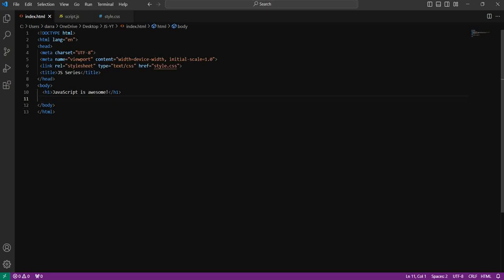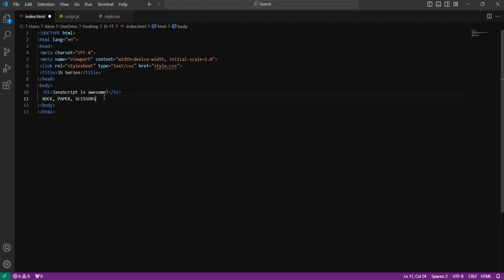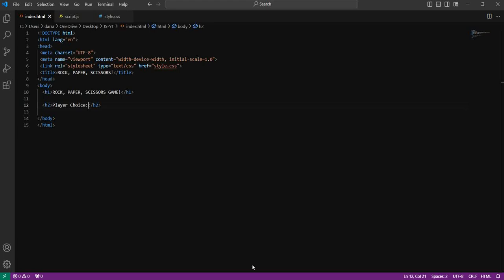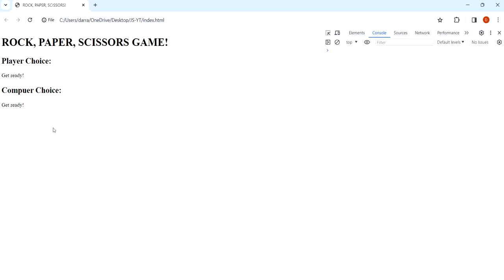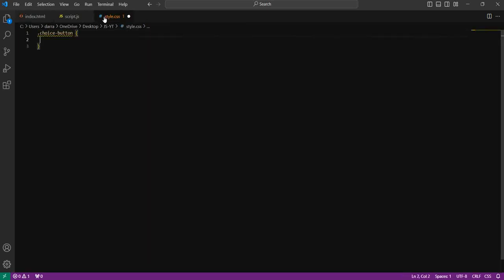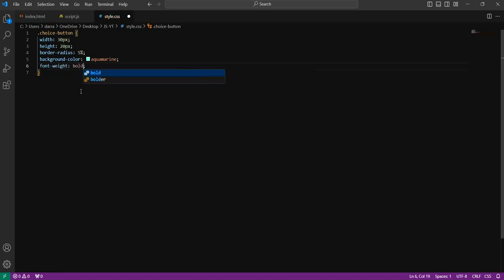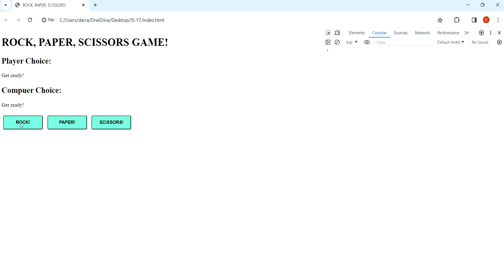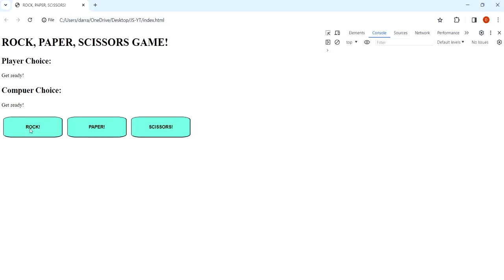JavaScript for Beginners - Rock-Paper-Scissors-Game - Part One - HTML set up